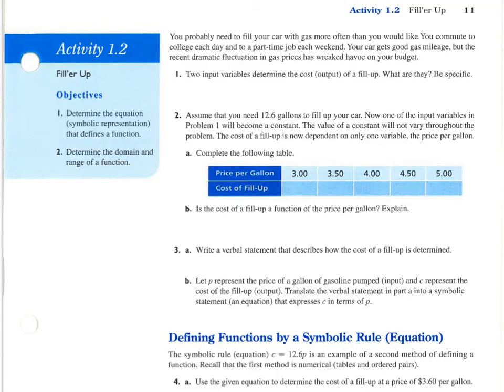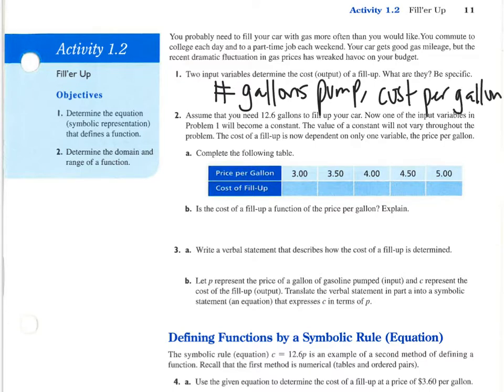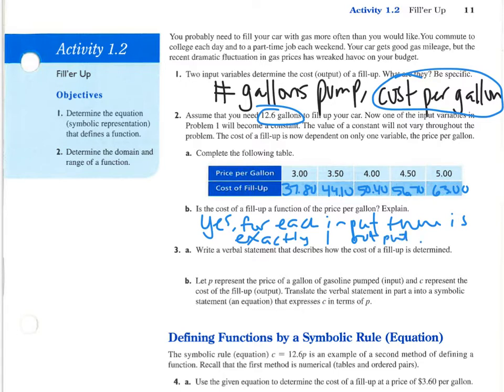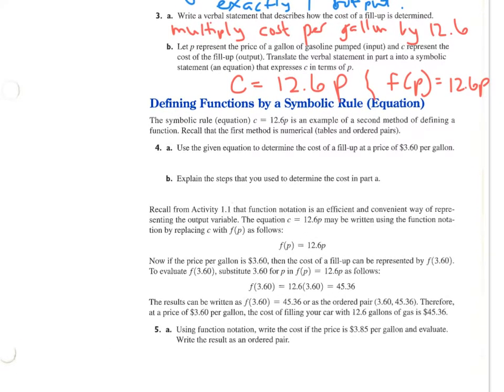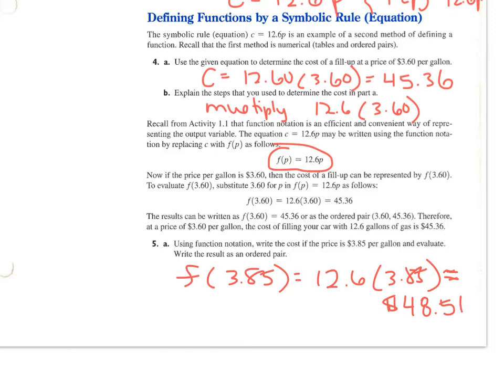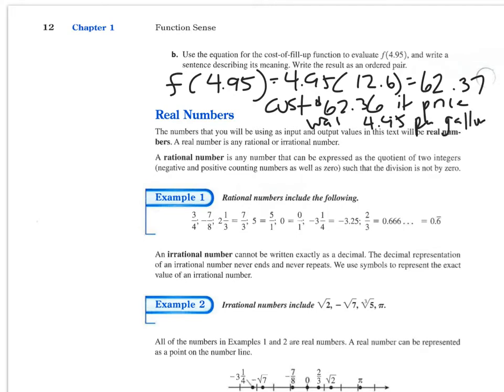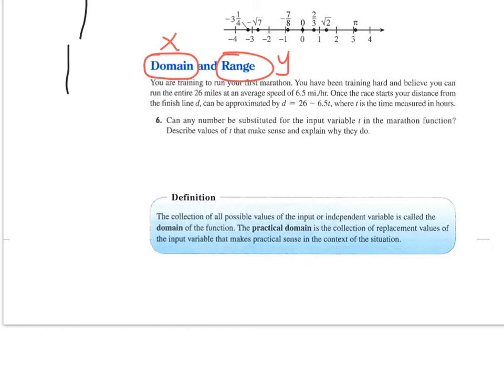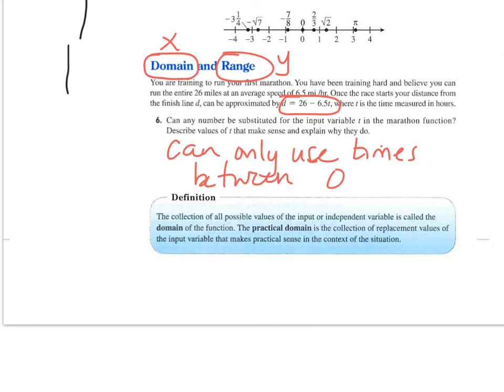Activity 1.2 Part 1